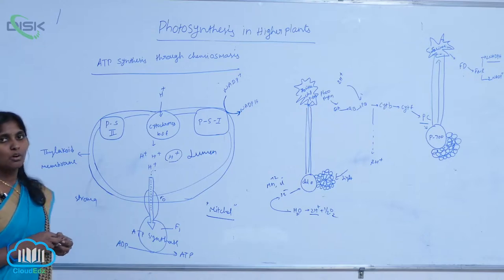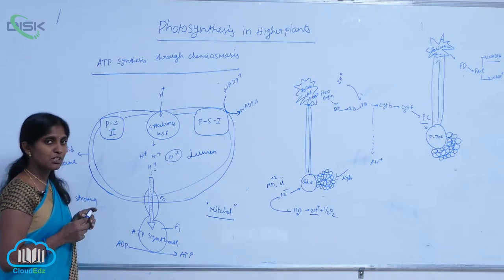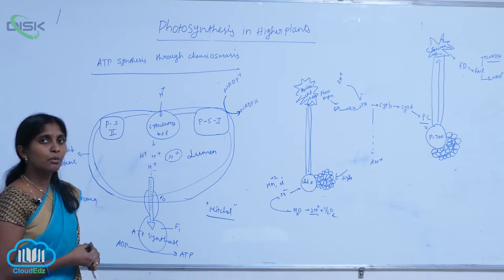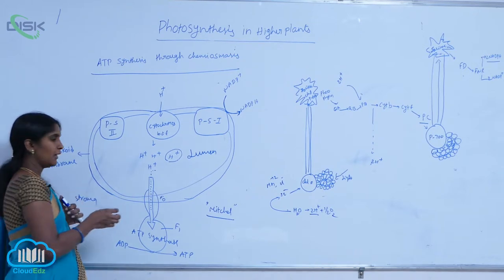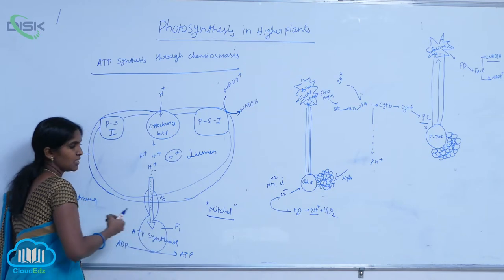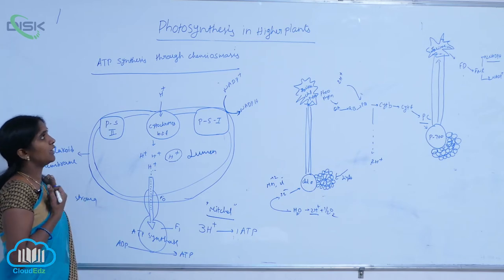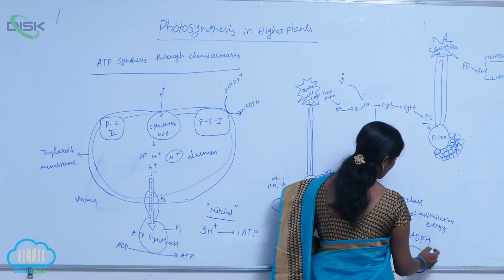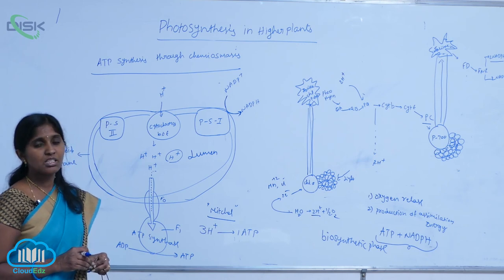WHERE ARE THE ATP AND NADPH USED ? || ATP syn by chemi osmosis || Disk Telangana